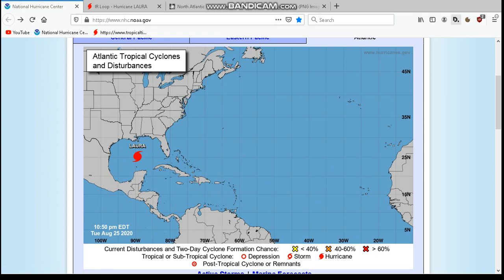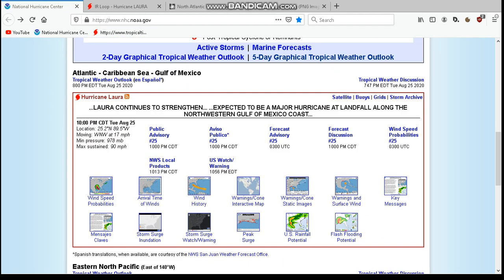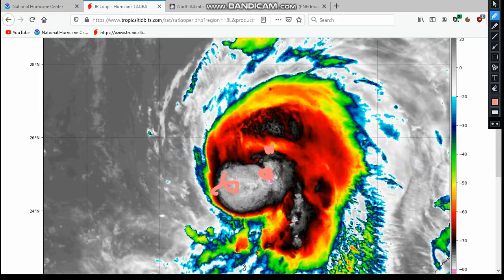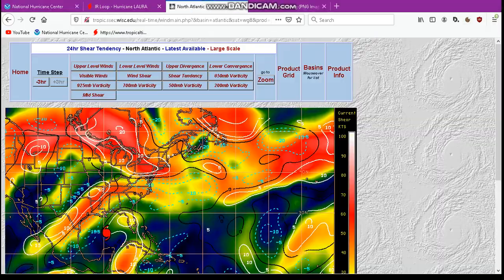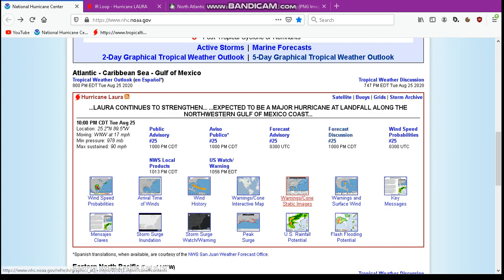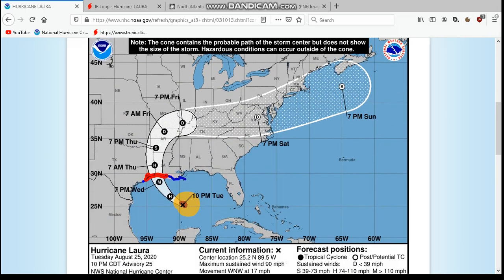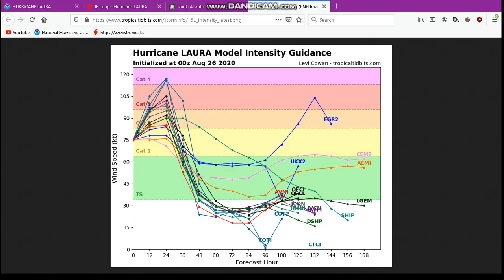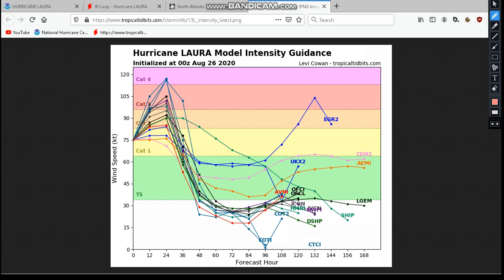Laura Forecasted to become a Cat 3! Cat 4?